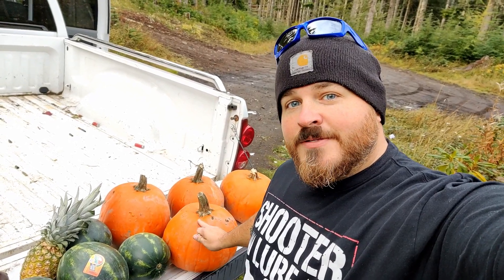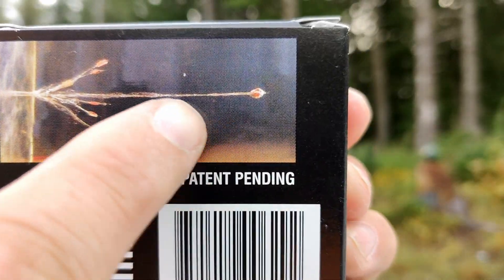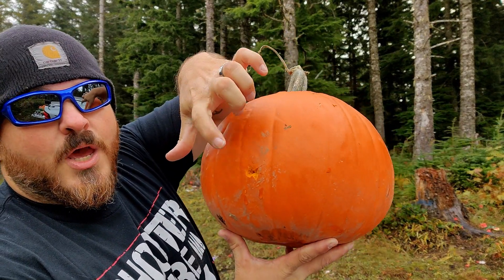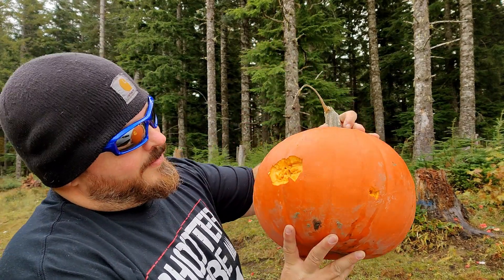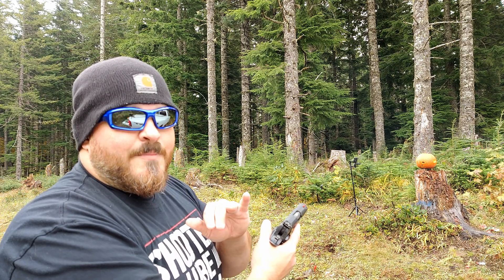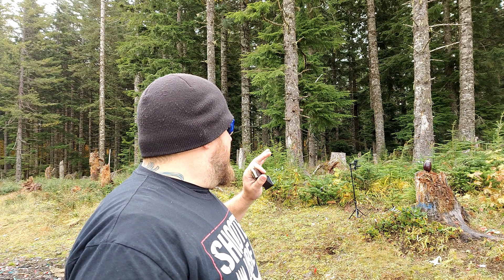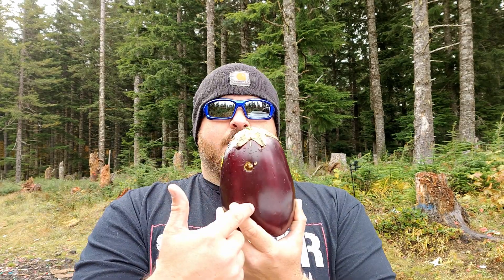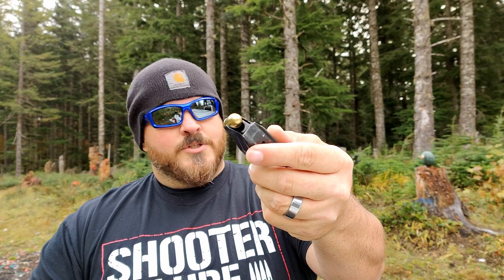G2 Research Telos .45 acp review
Taking a look at the G2 Research Telos .45 acp round.